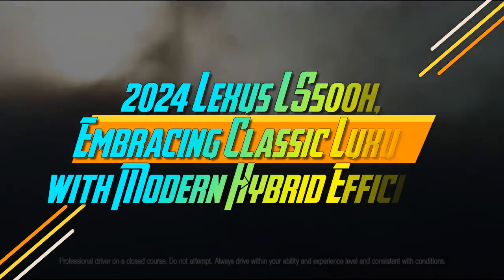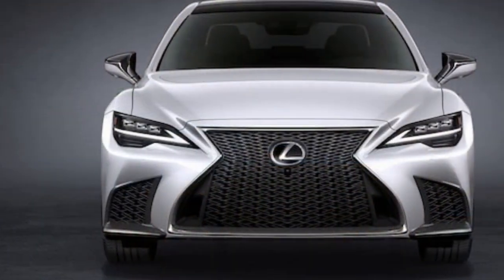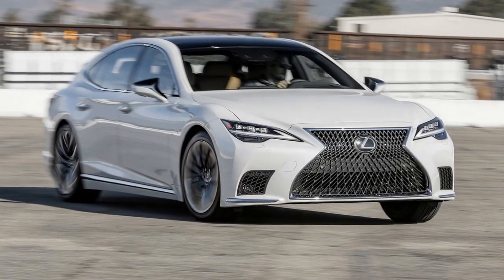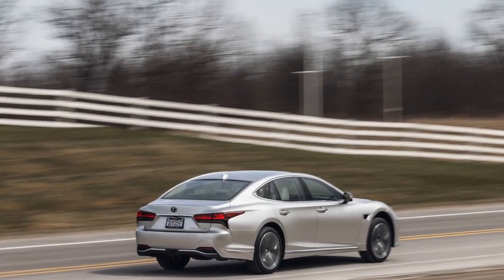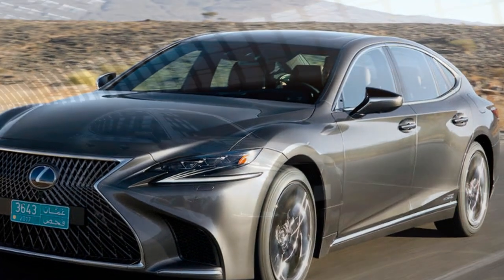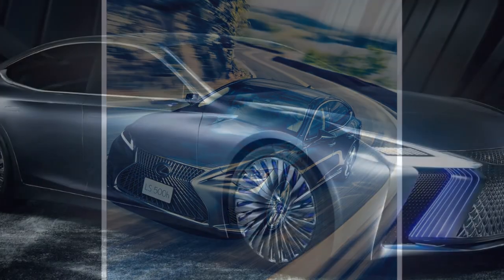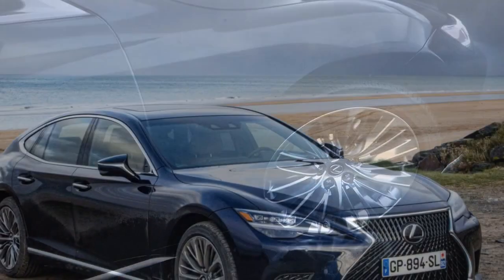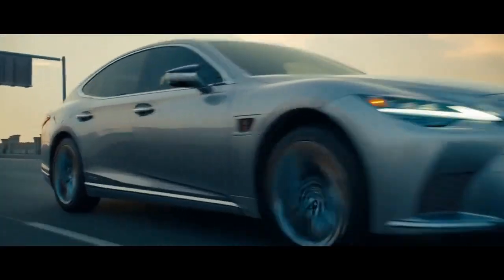2024 Lexus LS500h, Embracing Classic Luxury with Modern Hybrid Efficiency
2024 Lexus LS500h, Embracing Classic Luxury with Modern Hybrid Efficiency

1. We use trusted media sources in loading news and narrative content that we provide, in order to maintain accuracy and facts. We also include sources as references. please visit the sites we provide for more in-depth information related to the information or discussion we raise.

2. The material we use in making this video, is free and non-copyrighted content, or Creative Commons content, with fair use of content. If there is a problem or material that we use in the video in this channel, or there is a discussion about future business.